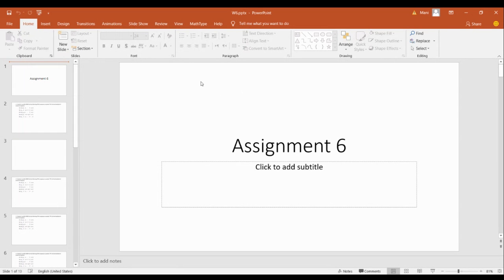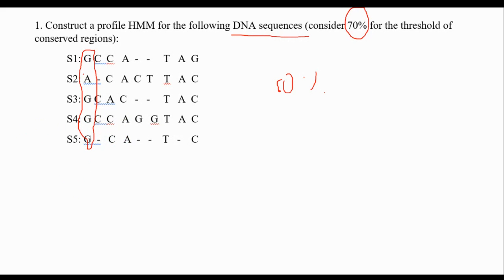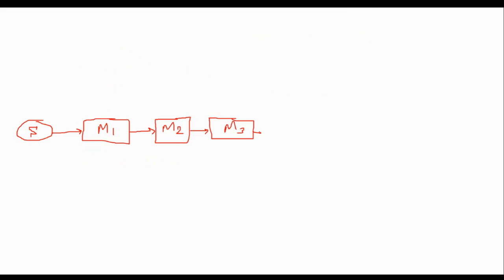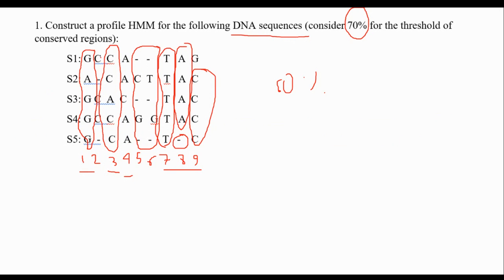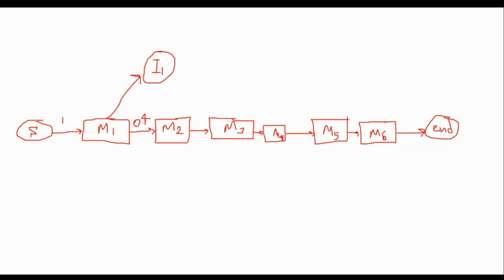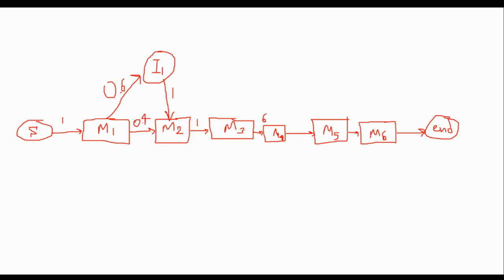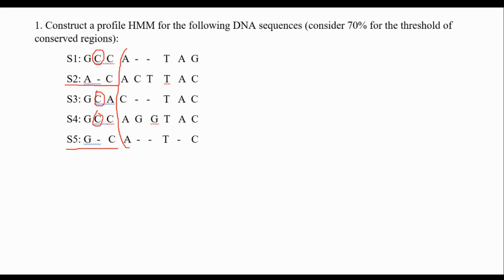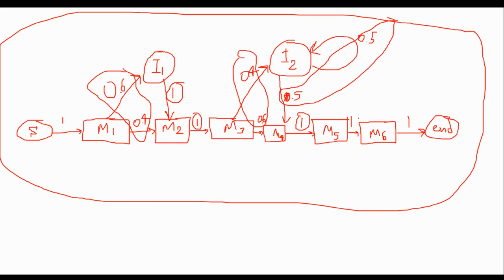Example: Profile HMM (Part I)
Please watch the second part for the complete solution including "delete states".